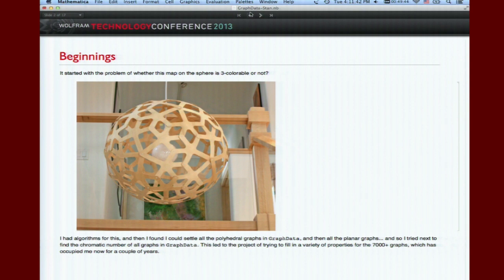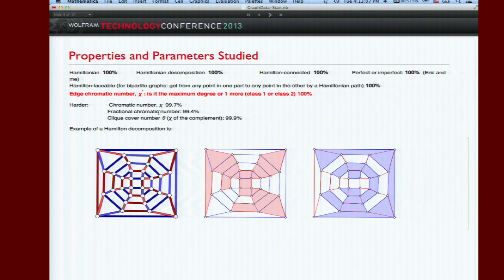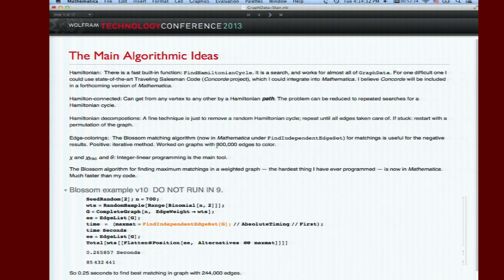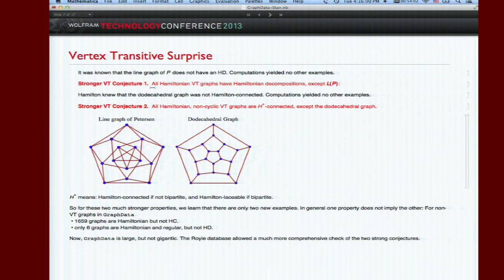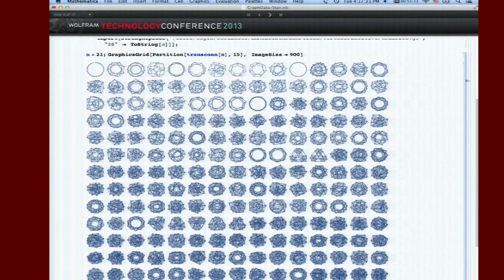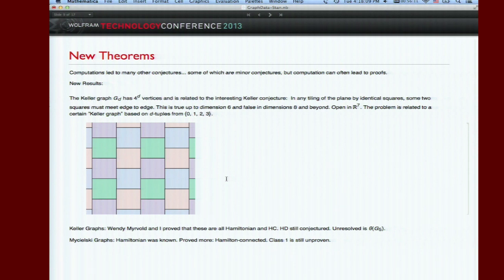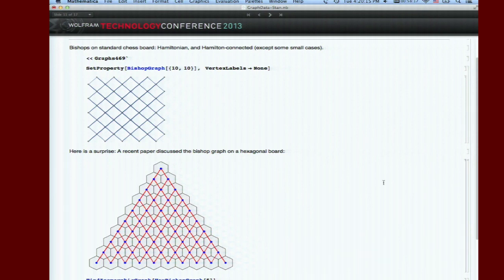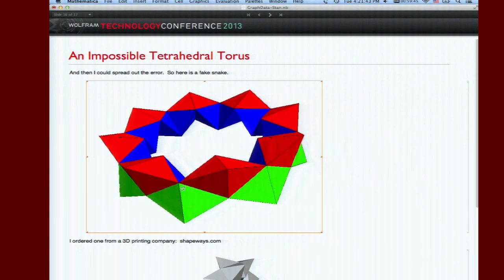GraphData: New Developments and Research Applications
GraphData is an extensive curated database of simple graphs and their properties available in Mathematica as a built-in data paclet and in Wolfram|Alpha via natural language queries. GraphData was first introduced in Mathematica Version 6, and the number of graphs, property count, and fraction of properties filled in continues to grow with each subsequent release of Mathematica. In Version 10 (as of this writing), GraphData will contain 7844 graphs, 398 properties, and 192 classes.

In this talk, Eric Weisstein will discuss the current state of GraphData together with some plans for the future, and Stan Wagon will discuss GraphData-inspired and largely Mathematica-based graph theoretic computations which not only have substantially filled in properties for many graphs, but also led to some interesting mathematical conjectures.

New algorithms led to a 100% success rate in determining several properties for graphs in GraphData, such as the existence of a Hamiltonian decomposition, and 99% success for some more difficult ones, such as chromatic number. This work leads to interesting new conjectures, the most prominent of which are: (1) with one exception, every Hamiltonian vertex-transitive graph has a Hamiltonian decomposition and (2) with one exception, every Hamiltonian vertex-transitive graph is Hamilton-connected (or Hamilton-laceable). These conjectures have been verified on over 100,000 vertex-transitive graphs. Computations can point the way to new theorems as well, such as a characterization of bishop graphs that are Hamiltonian, knight graphs that are Hamilton-connected, and Mycielski graphs that are Hamilton-connected.